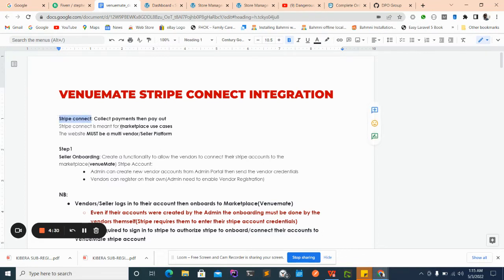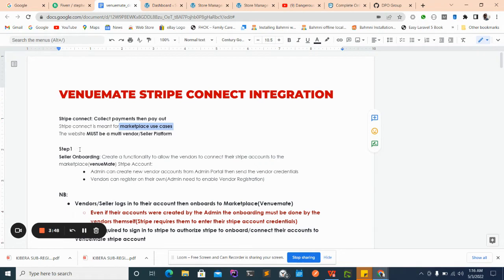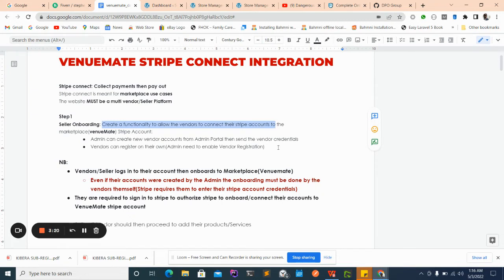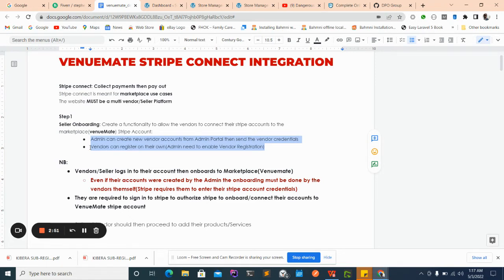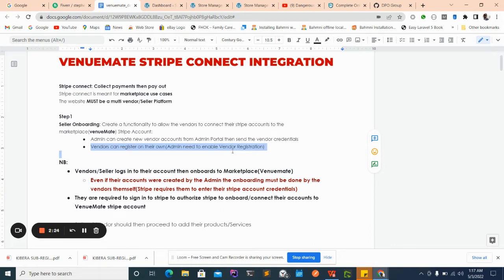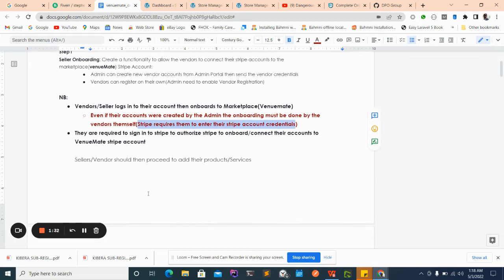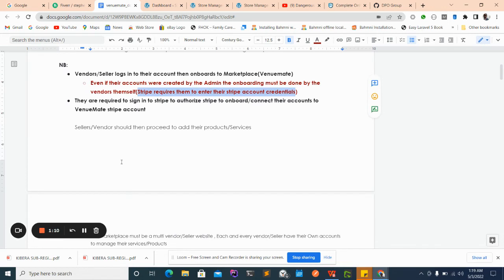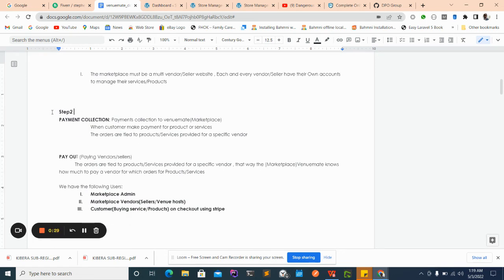Video 1 Integrating Stripe Connect with WP/ Wcommerce MultiVendor Site/ MarketPlace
Integrating Stripe Connect with WP/ Wcommerce MultiVendor Site/ MarketPlace
Note: Venuemate is the name of our sample Marketplace/Multivendor site

STEP 1:  Vendors Registration & Onboarding; Connecting Vendors Stripe Account to Market's Place Stripe Account
STEP 2:  Payment Collection by the Marketplace: Payment is made by Customer who buy products & Services from Vendors stores on the marketplace
STEP 3:  Payouts:  (Paying vendors after  Customers have orders are completed  & Paid for products/Services )